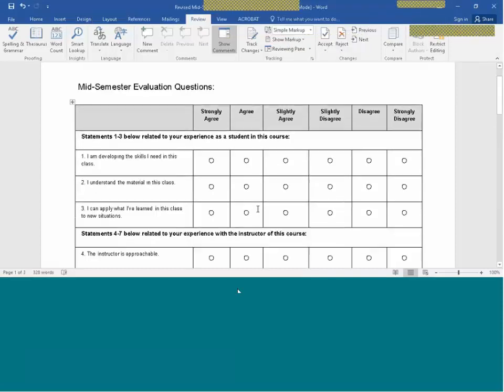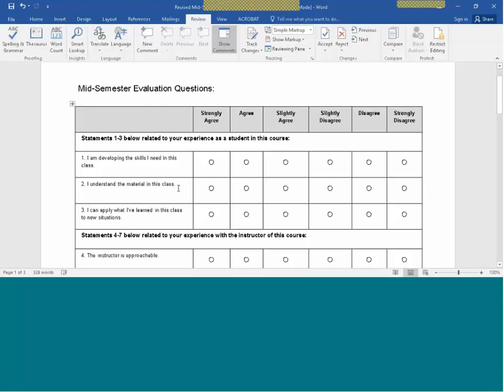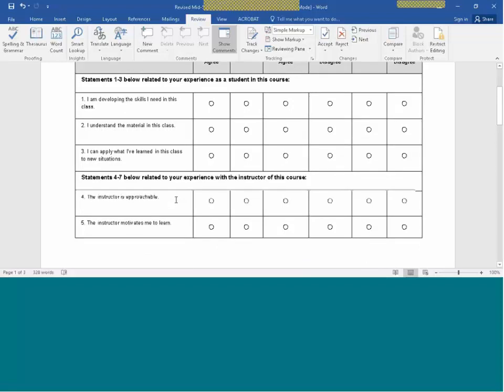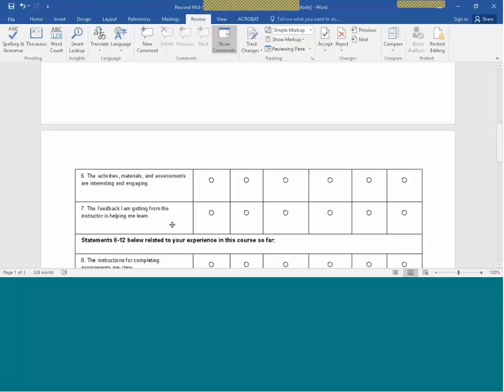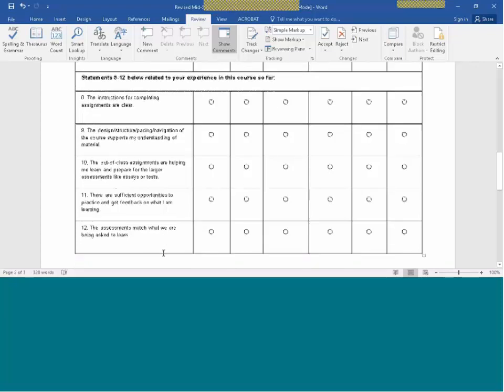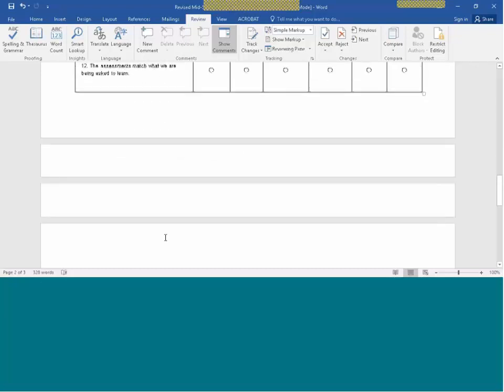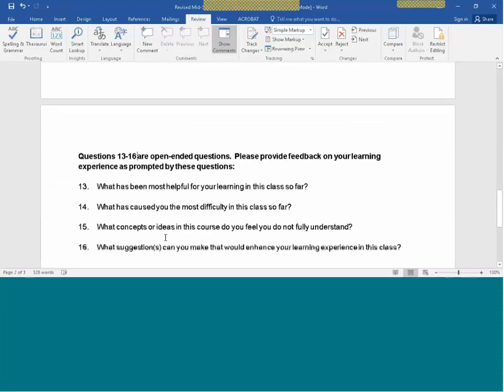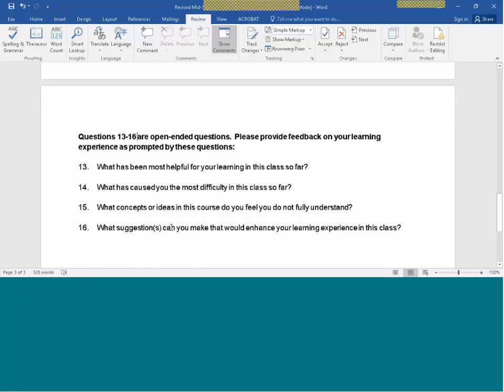Mid-Semester Feedback (10/17/2017)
Mid-semester evaluations, or other evaluations delivered during the length of the course, have the potential to improve end-of-semester evaluations and students' experience in a course. In addition, unlike end-of-semester evaluations, this timely feedback can be applied immediately to the course.

In this webinar, led by Tracy Rock, College of Education, and Lynn Wahl, CTL Instructional Designer, you'll learn why and how to implement mid-semester evaluations in your courses.